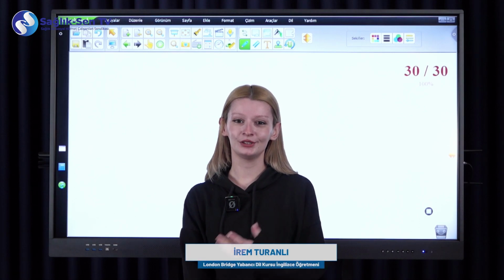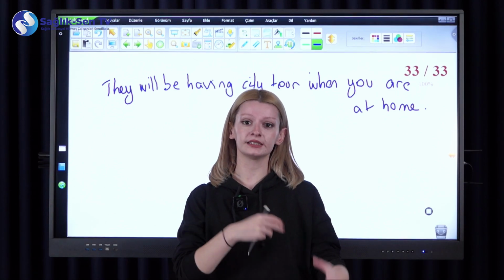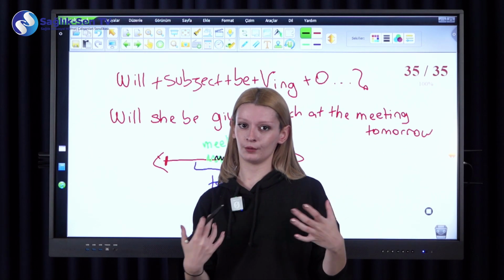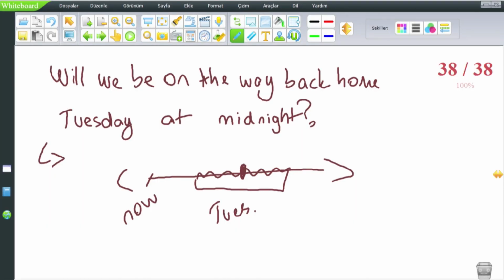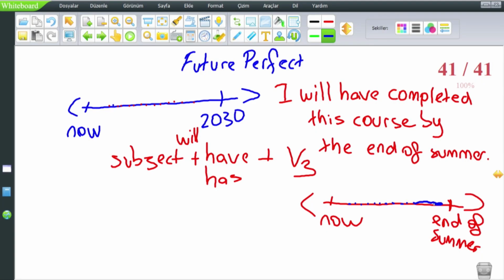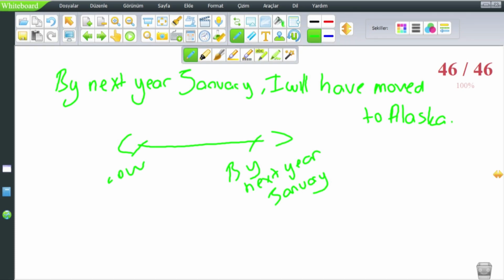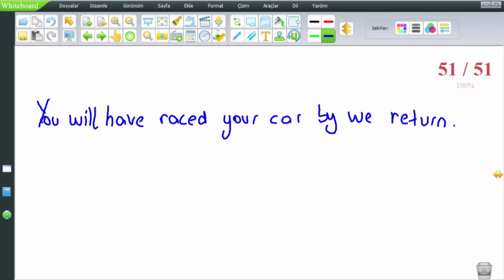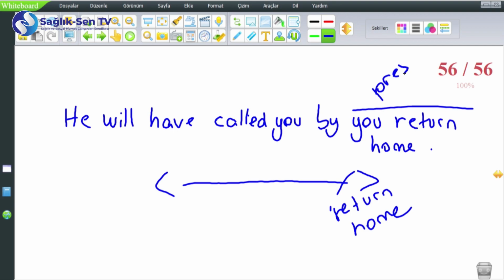Sağlık-Sen Online İngilizce Dersleri Kur: B-1 Ders: 23-24